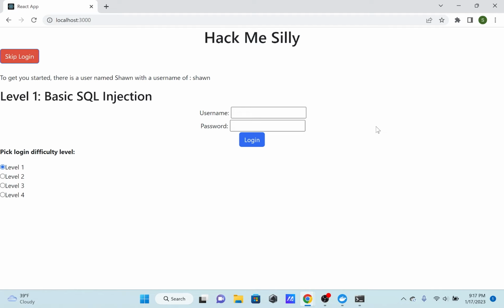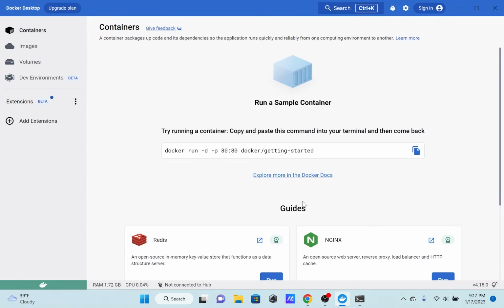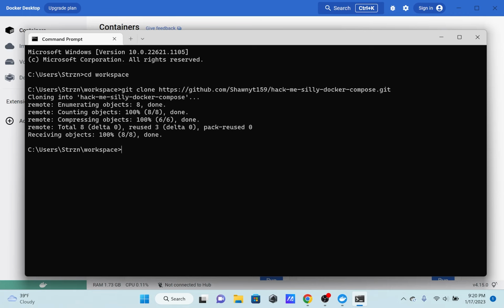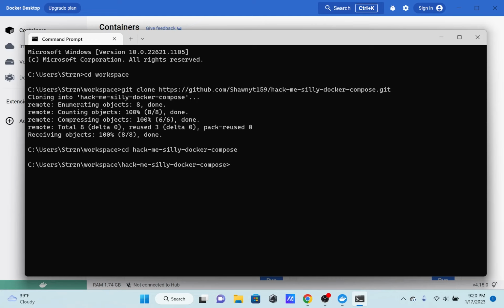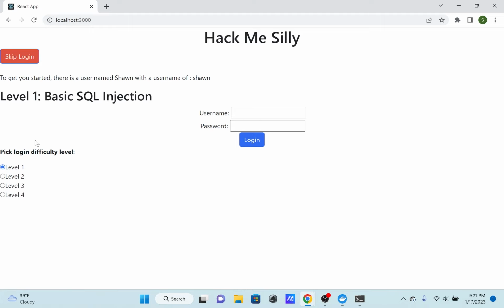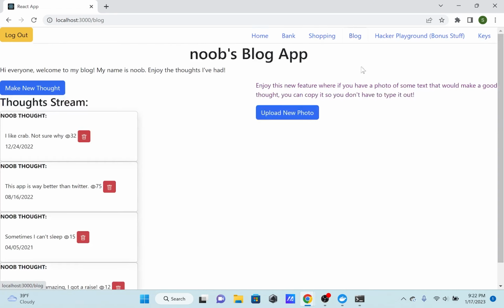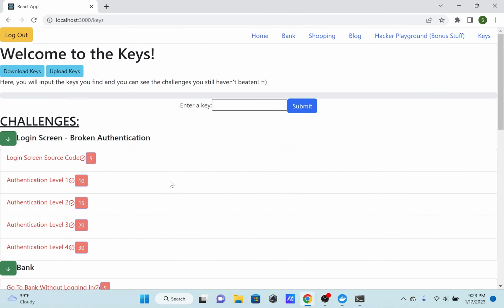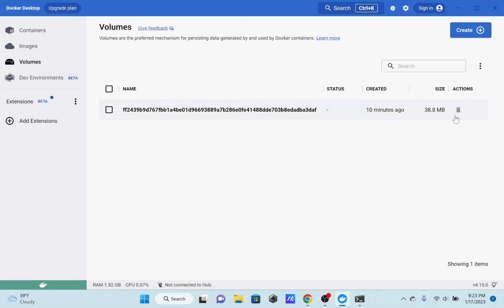Get Started Using Hack-Me-Silly to Learn Ethical Hacking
Welcome to how to get started with Hack-Me-Silly, a self hosted vulnerable web app written in React JS!